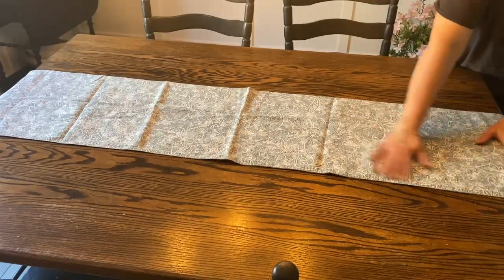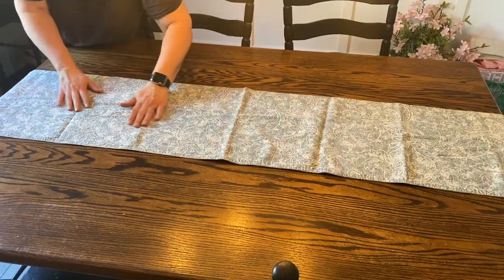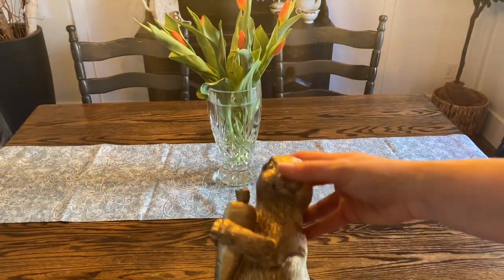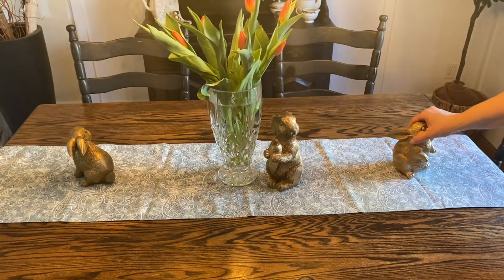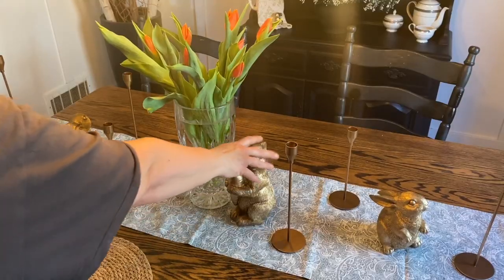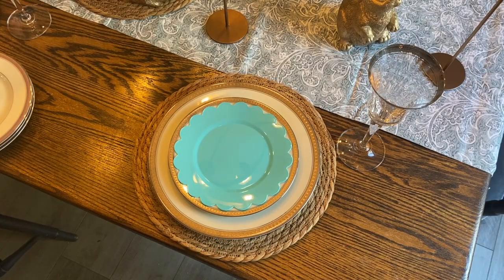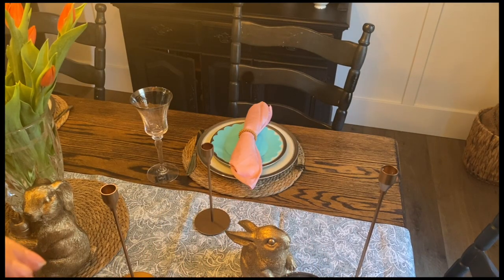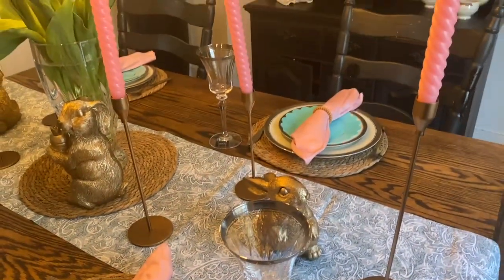Easter Table Decor on a Budget | Elegant & Easy Spring Decorating Ideas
🎀 Shop this video (or similar):
Crystal Vase (Mikasa Similar)
Antique Bronze Spray Paint

Let’s Connect

My Channels

Or